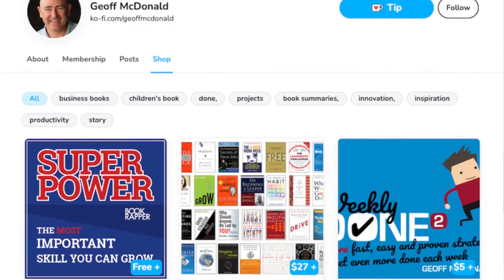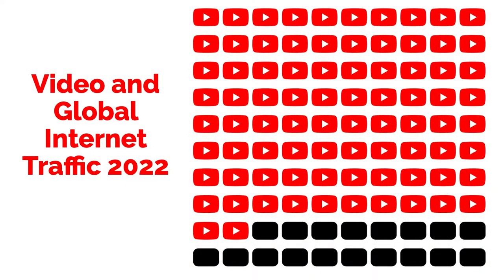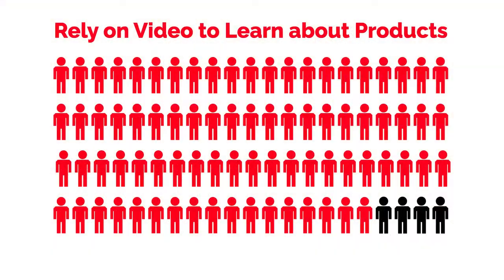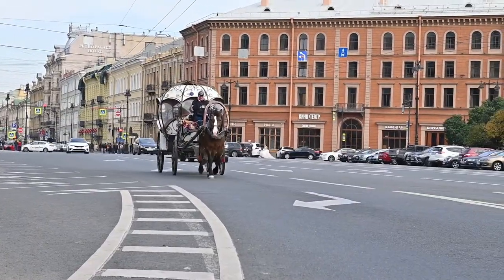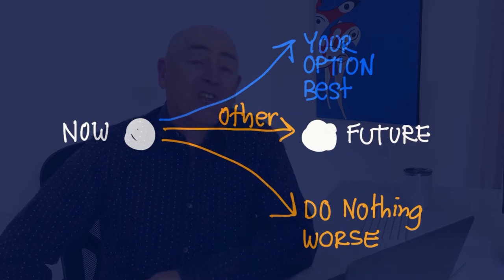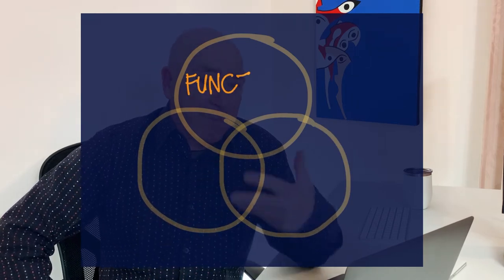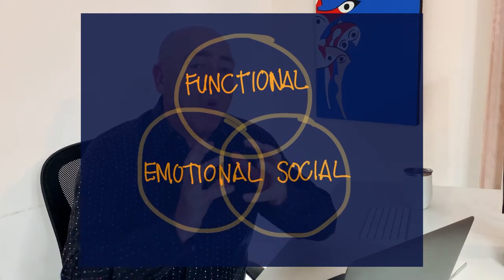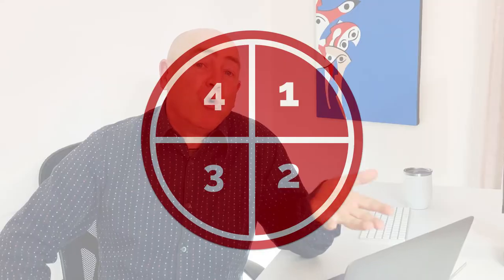Why Your Product Sales Videos Fail (And How To Make Them Not)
Two essentials of the ultimate product sales video

If you had an information product that you wanted to sell online, how would you do that?

I think need a sales video. But how do you create one that attracts attention and sells your product?

In this episode (Part 1 of a 3-part series) of how to make money from your content, I share the process I went through to create my sales video for my Book Rapper book summaries.

I'll show you the two essentials you need to include to create your ultimate product sales video.

This video is essential to watch for all content creators looking to earn money from their creative work. You will learn:
• Two statistics that show why video is so important
• What Dan Pink has to say about selling
• The big lesson from the London Tube for selling your product
• The three ways potential buyers will respond to your sales offer
• The big challenge every salesperson must overcome
• The three things people buy that must address in your sales video

Geoff McDonald helps thought leaders and content creators earn money from their ideas and their content creation.

 --- Chapters ---

00:00 – Two essentials of the ultimate product sales video
01:42 – Why video is so important
02:25 – What Dan Pink said about selling
02:50 – The London Tube sales lesson
04:09 – Three ways potential buyers will respond
05:17 – The big challenge every salesperson must overcome
06:32 – Three things people buy that you must address

--- Related Content ---

--- Credits ---

Video Stats from Jack Shepherd
30 Vital Video Marketing Statistics You Need to Know in 2022

Various photos from Unsplash.com

--- Links ---